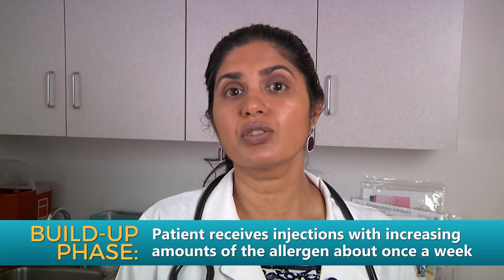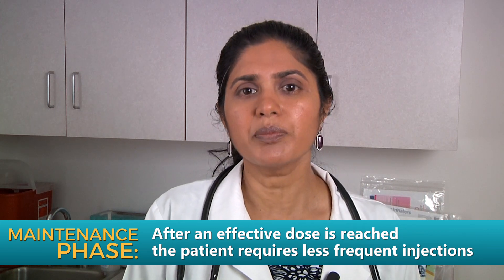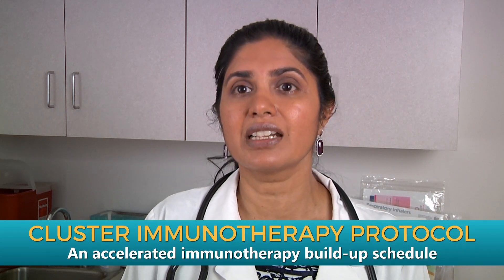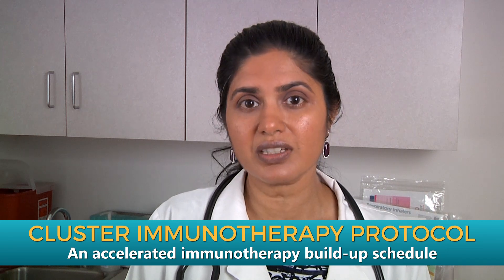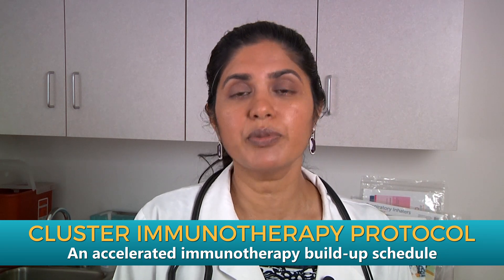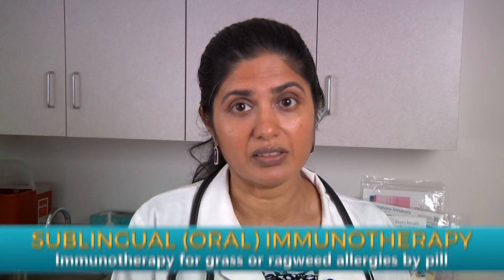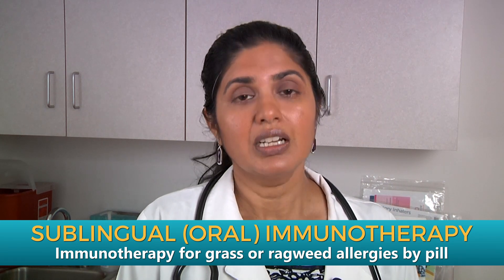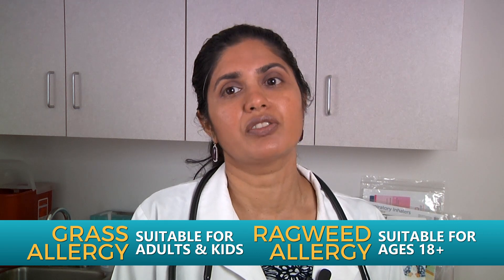Allergy Immunotherapy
Allergy immunotherapy can bring relief to those who suffer from seasonal allergies. Allergist Dr. Hamsa Subramanian explains several different methods.